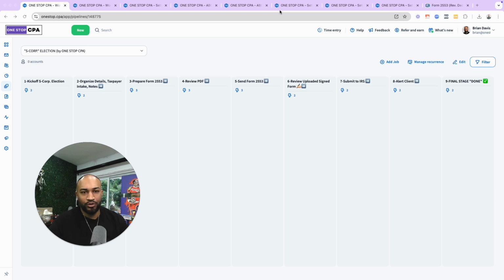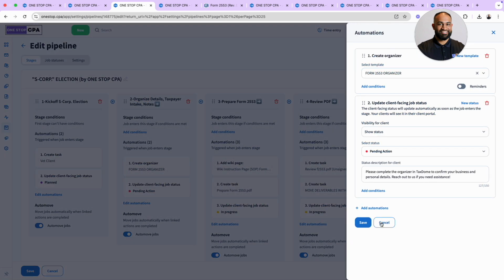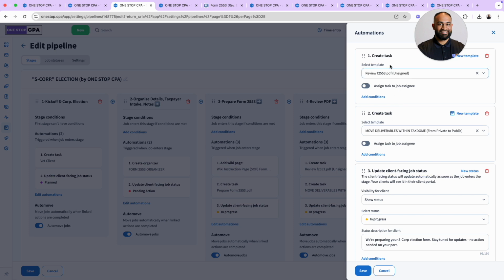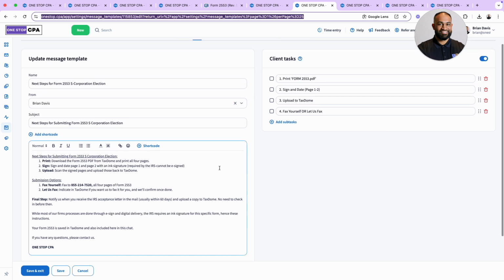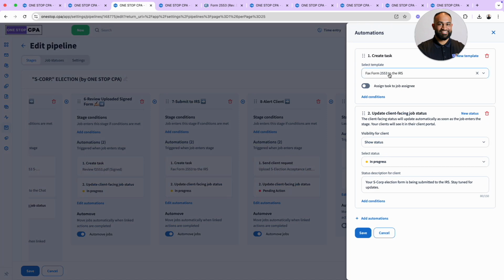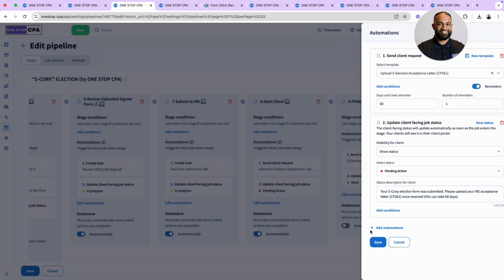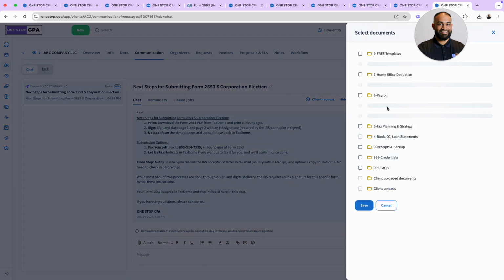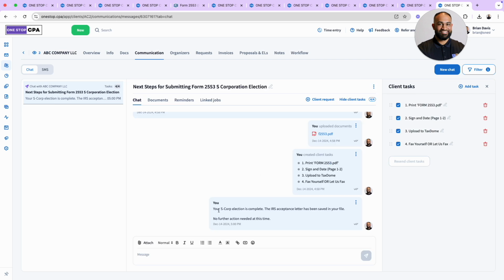How to Streamline S-Corp Elections with TaxDome | Free TaxDome Pipeline Template!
🚀 Simplify Your S-Corp Election Process!

In this video, we walk you through our FREE TaxDome Pipeline Template for Form 2553 S-Corp Elections. This streamlined workflow will save your team hours, improve client communication, and deliver a professional experience from start to finish.

🔑 What You’ll Get with the Pipeline:

✅ Step-by-step tasks for you, your team, and your clients
✅ Custom client-facing job statuses for full transparency
✅ Automated email templates and reminders
✅ Built-in SOP Wiki Page for easy team training

📣 Looking to Level Up Your Firm Even Further?
Join the Growth-Firm Exclusive Courses & Community! Designed for accountants and small firm owners ready to expand their services and grow their practice:
💰 Exclusive courses on tech stacks, tax planning, and advisory services
💻 Weekly coaching calls and Q&A sessions
⚙️ Tools, templates, and proven workflows like this S-Corp pipeline